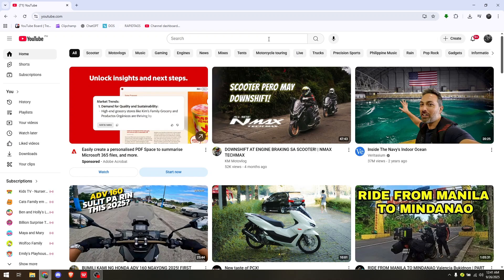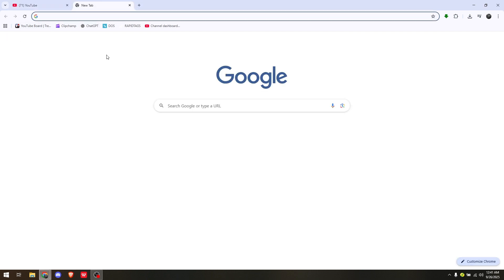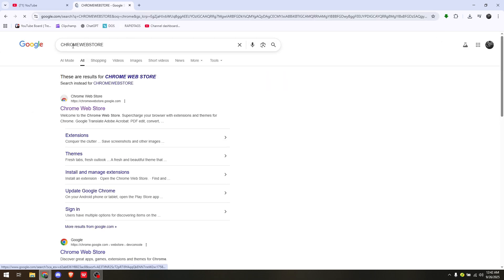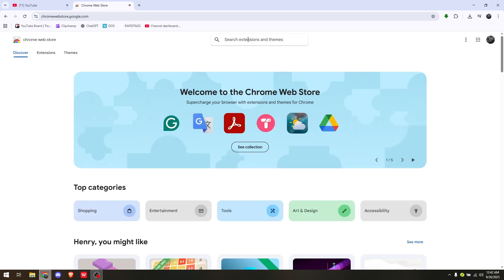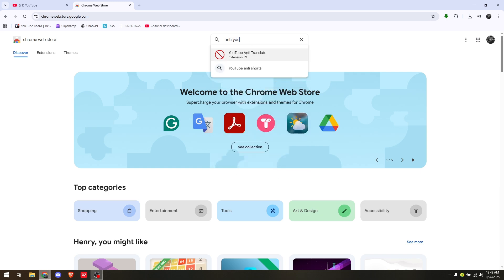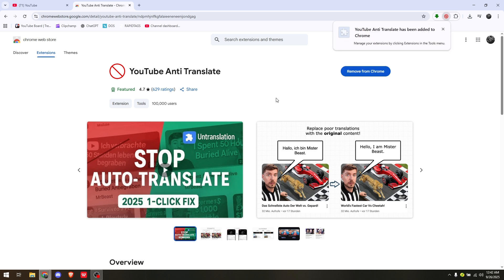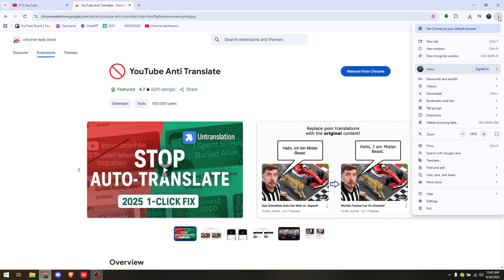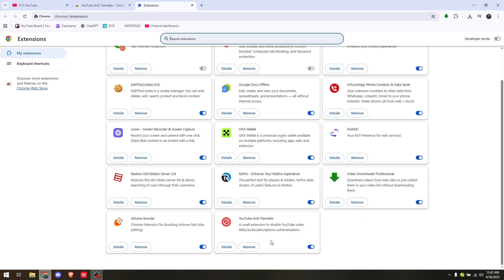HOW TO TURN OFF YOUTUBE AUTO TRANSLATE FOR TITLES 2026! (FULL GUIDE)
In this video I am going to show you how to turn off YouTube auto translate for titles step by step. If you are tired of YouTube automatically translating video titles this guide will help you fix it. Learn how to stop YouTube title translation and keep the original language on your app or browser.